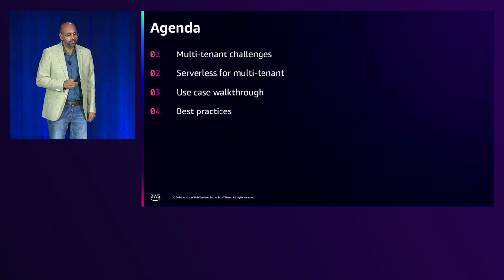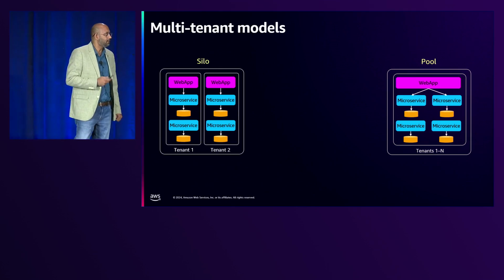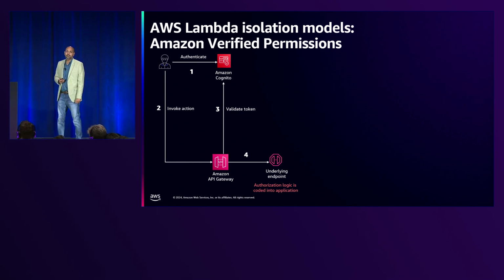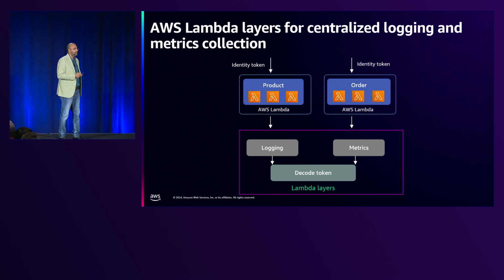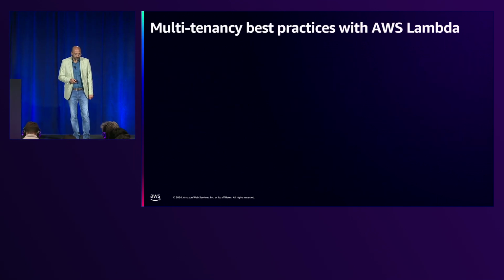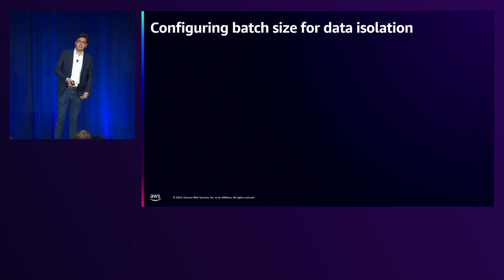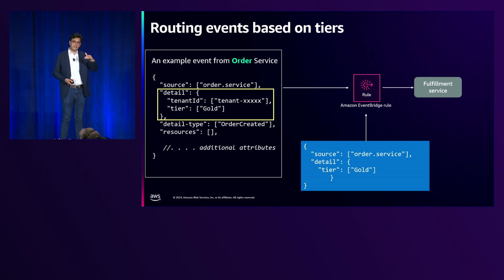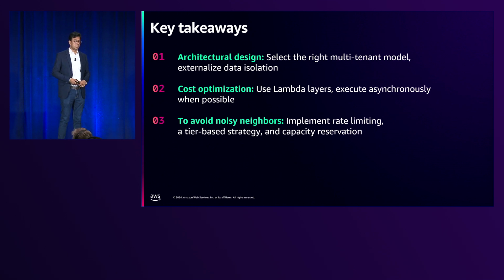AWS re:Invent 2024 - Optimize multi-tenant serverless architectures for agility and scale (SVS322)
In this session, explore key best practices for building multi-tenant solutions using AWS serverless services. Dive deep into leveraging AWS Lambda, AWS Step Functions, Amazon SQS, Amazon SNS, and Amazon EventBridge to achieve data isolation while scaling with performance efficiency. Learn how a serverless-first approach enables faster time-to-market for multi-tenant architectures. Leave with practical insights into designing and implementing serverless multi-tenant solutions that ensure proper data separation and meet scalability and performance requirements.